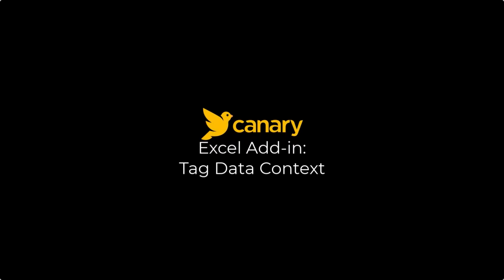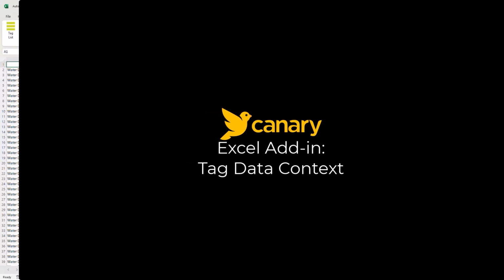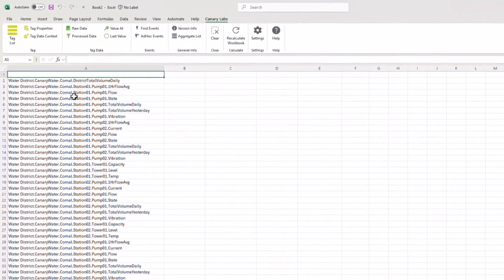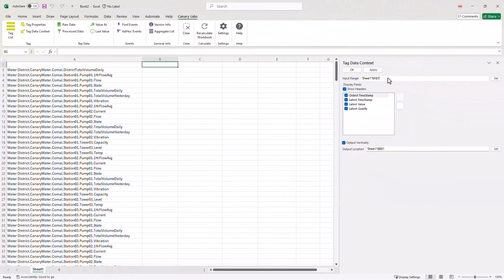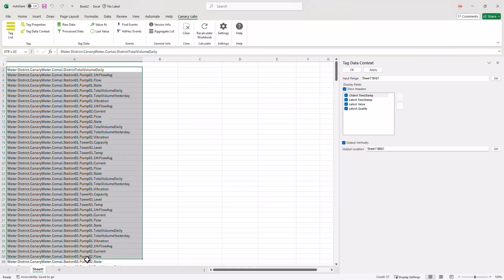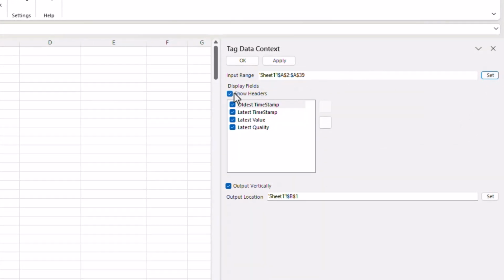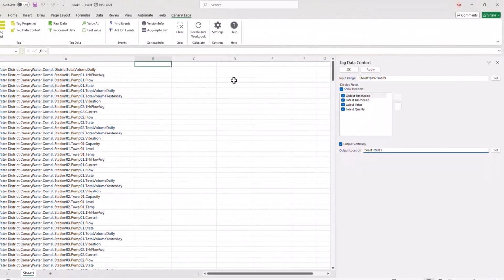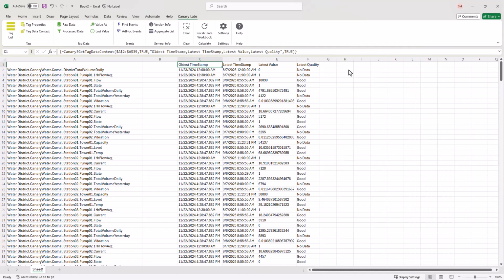Tag Data Context - Excel Add-In 4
This video highlights the Tag Data Context function. This function enables us to return the oldest and latest timestamps, as well as the last value and its corresponding quality.